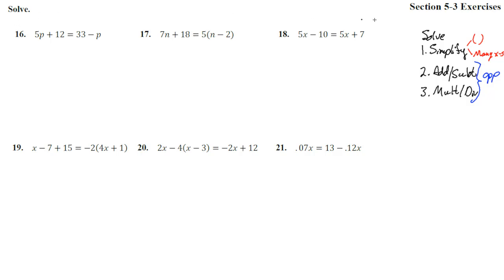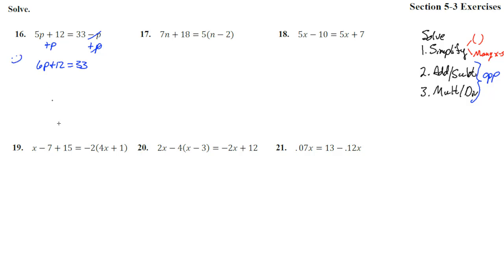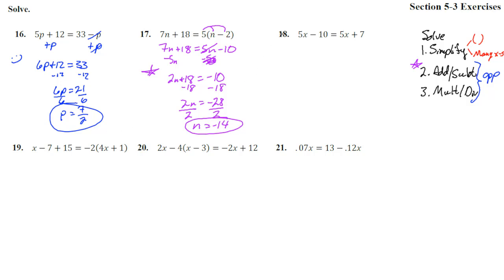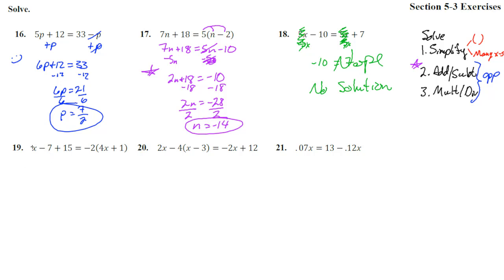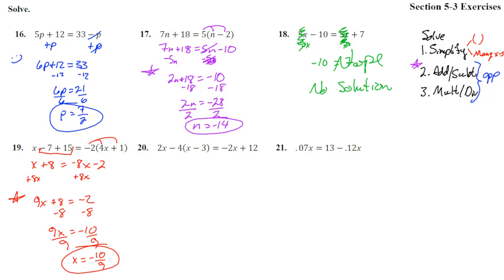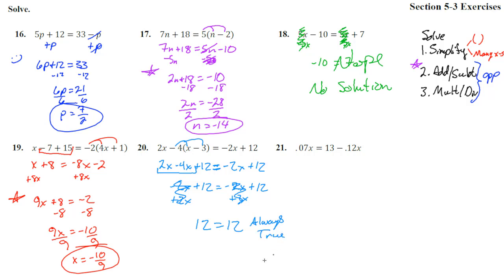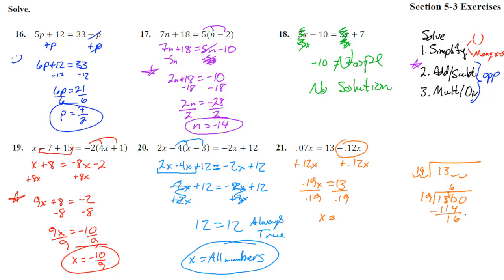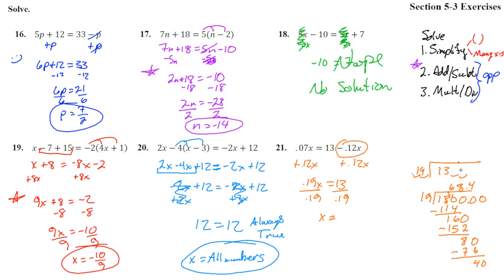100A 5-3 Solutions 16-21